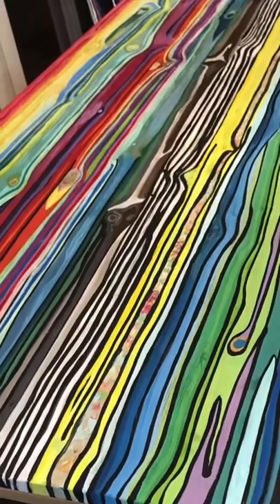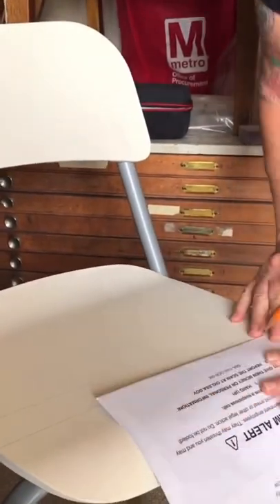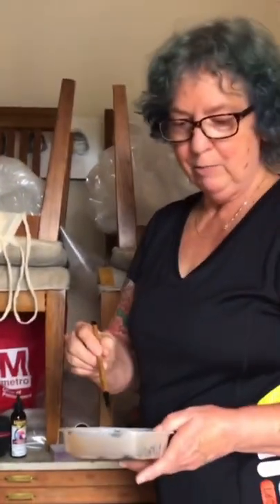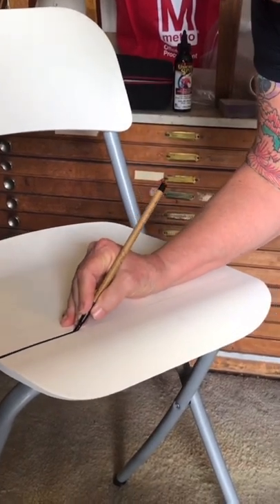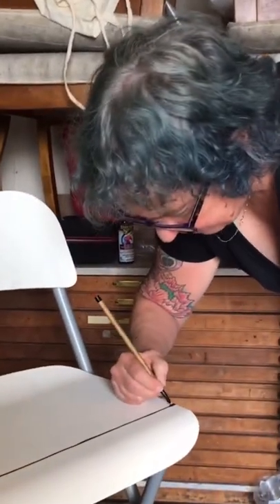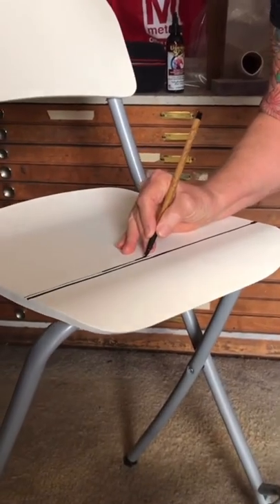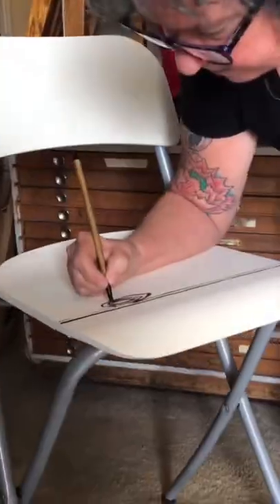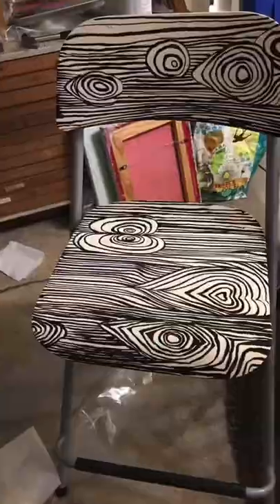HowTo Faux Rainbow Wood Grain!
Meet Pat! She's here to show you how she adds a beautiful rainbow finish that looks like rainbow eucalyptus on many surfaces. glass, metal, plastic & concrete! Its wonderful to see so many folks upcycling & recycling furniture found out in the trash. what a beautiful way to help keep out carbon foot print smaller.